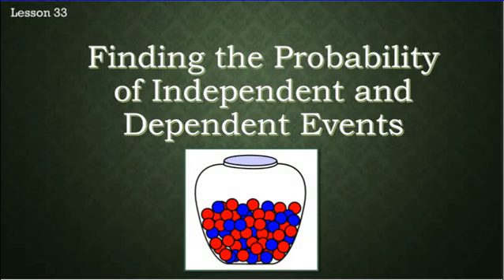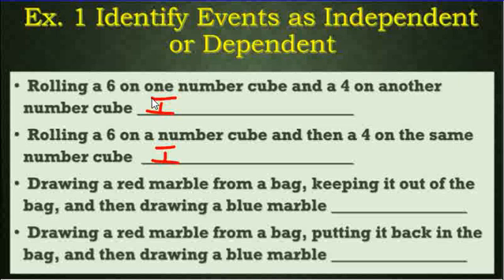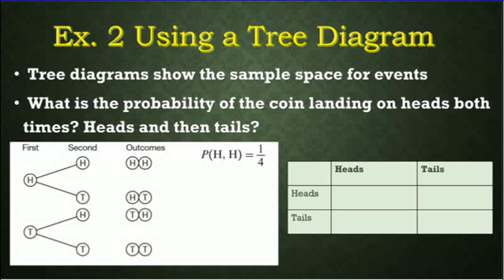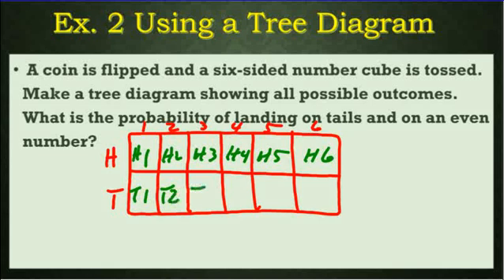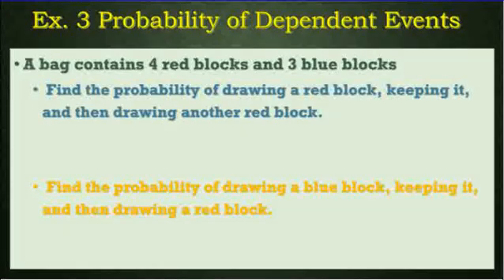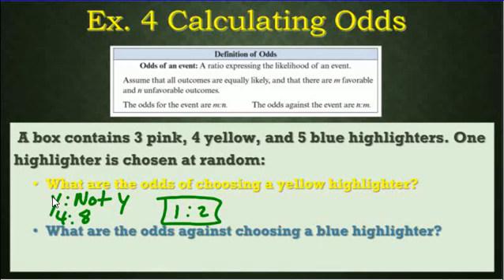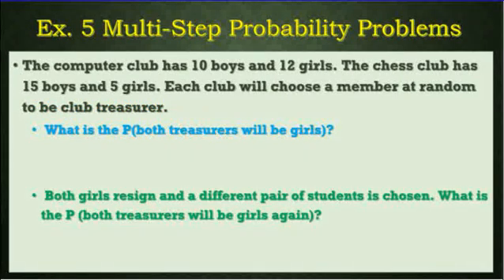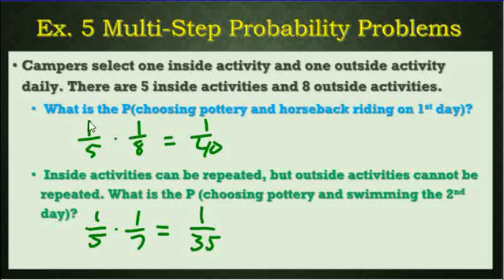Lesson 33 Finding the Probability of Independent and Dependent Events